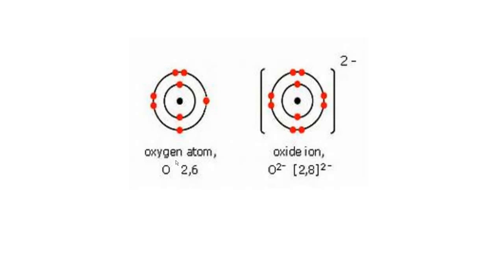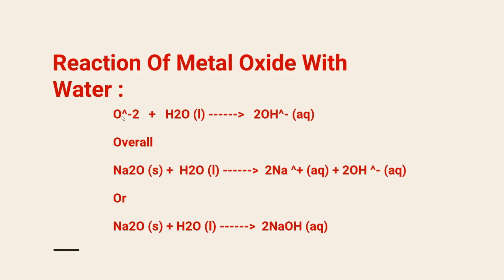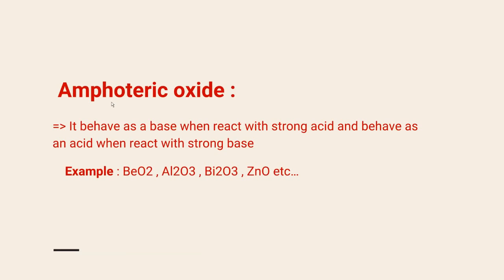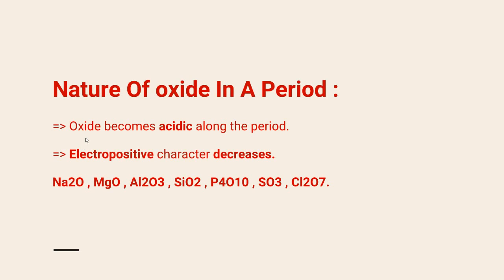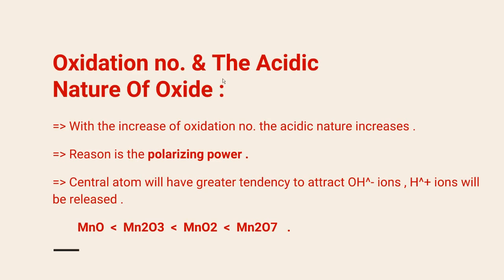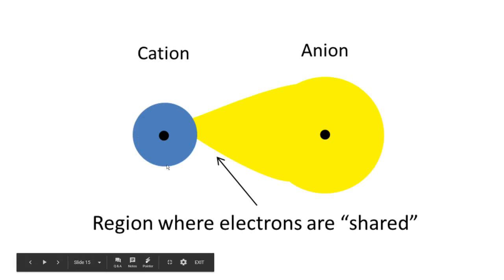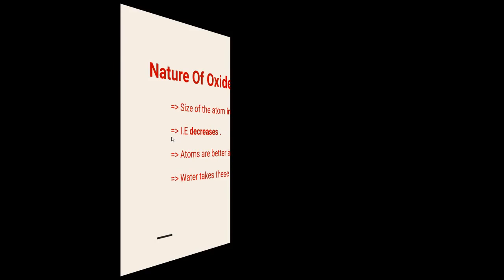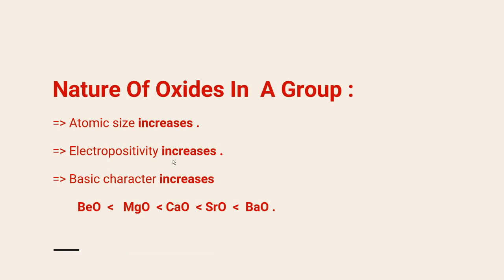Oxides And Their Trends In The Periodic Table :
The topic of discussion in this video is Oxides and their trends in the periodic table. There are three types of oxides . Metallic oxides are basic . Nonmetallic oxides are acidic and in between them are  amphoteric oxide .  The oxides are basic on the left side and moving towards right shift towards acidic oxides.  Down the group the basicity increases as the size of the atoms increases and I.E decreases hence electropositivity increases . The oxide ion take up the electrons and react with water to produce hyroxide ions and the concentration of OH^- ions increases making the solution basic.

follow me